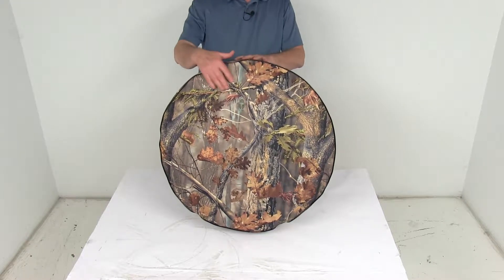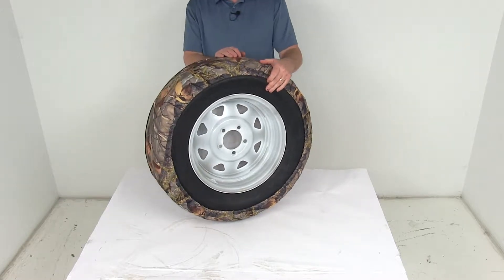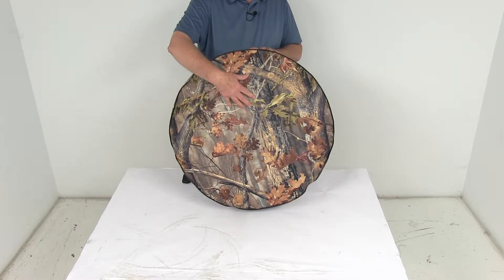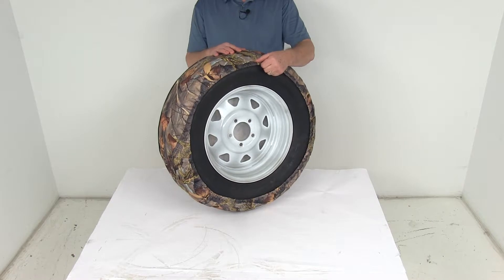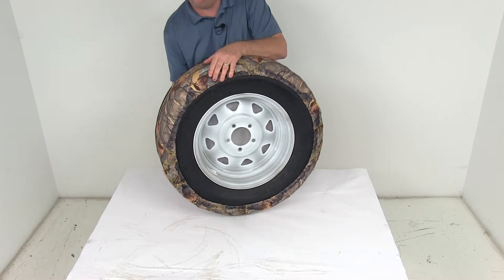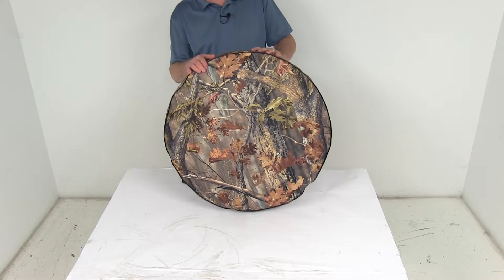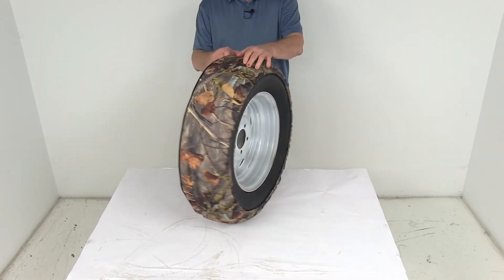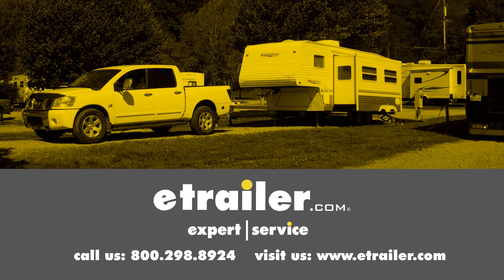etrailer | Detailed Breakdown of the Adco Spare Tire Cover for 25-1/2" Diameter Tires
Today we're going to take a look at the ADCO oaks camouflage spare tire cover for 25 and a half inch overall diameter tires. Now this cover is designed to protect your spare tire from any damage that can be caused by UV rays, bird droppings, or even just the weather. This pattern is a nice oaks camouflage pattern, does use a durable PET fabric. That's a durable thermal plastic polymer resin construction. You can see it is designed to look like a 3D forest and it does blend in to most landscapes. On the very back of the tire cover, you can see there's a nice elastic rear seam that goes all the way around the cover.

Gives you a nice snug fit over the tire and it also makes it easy for remove. now there is a section on here, right here that is actually open. That is the spot you want to put at the bottom, when you put this on put this at the bottom because it'll give you bottom drainage to help prevent any moisture build up inside between the tire and the cover. Now this cover is UV and cold crack treated. This part number is designed to fit tires that have an overall diameter of 25 and a half inches. It does fit many popular tire sizes.

What I recommend is to go to our website and on the product page of this part number it'll show you those tire sizes that this cover will work on. But that should do it for the review on the ADCO oaks camouflage spare tire cover for 25 and a half inch overall diameter tires.